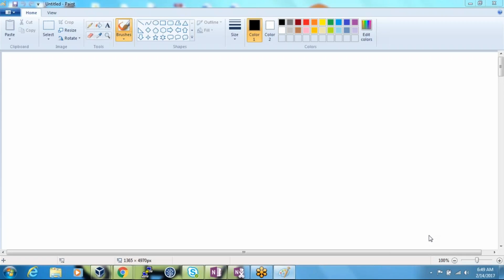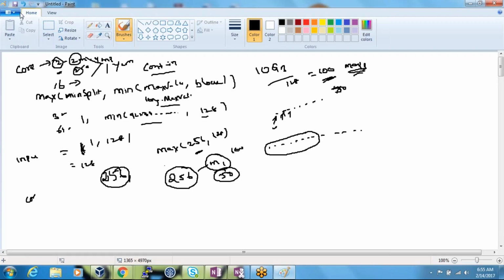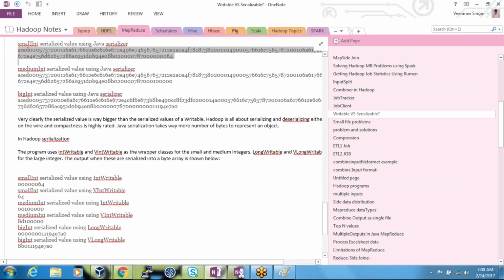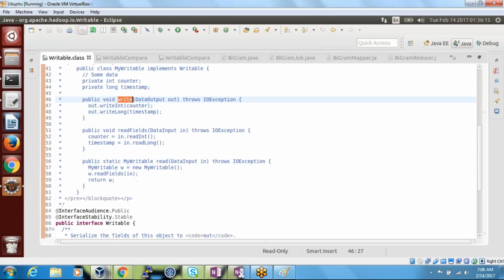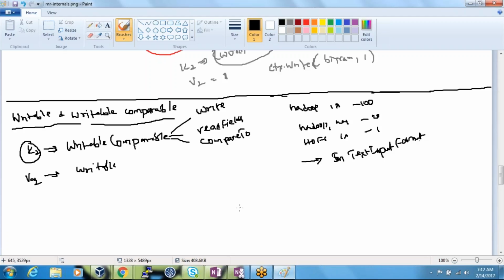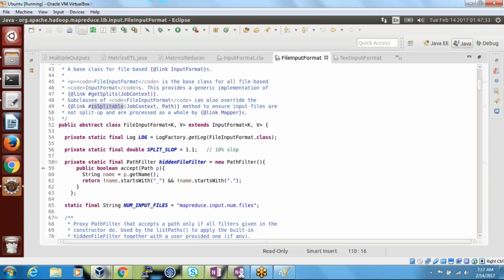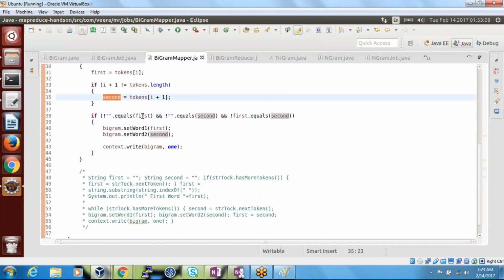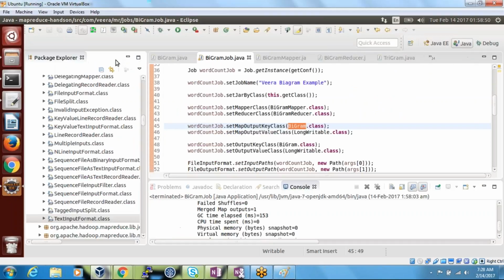12 MAPREDUCE CUSTOM DATATYPES